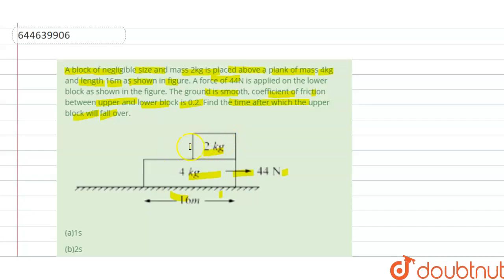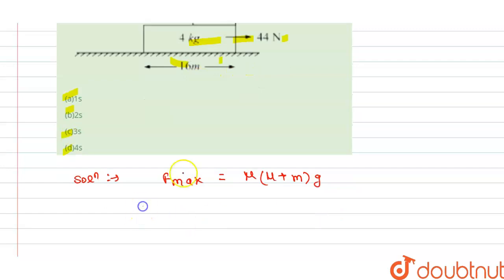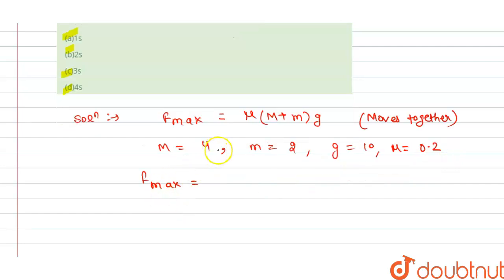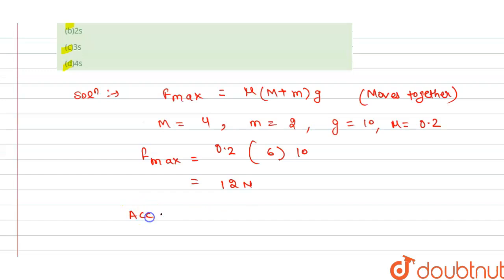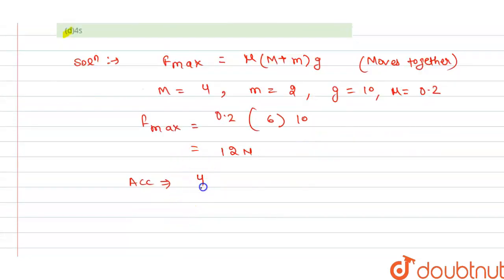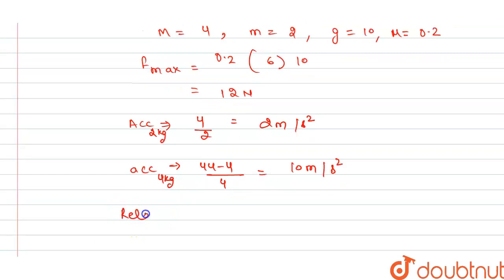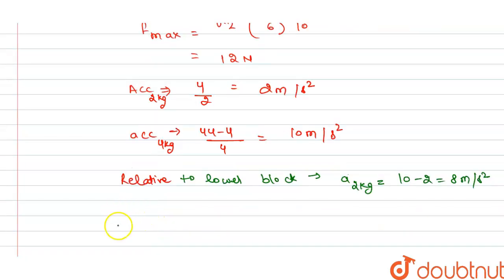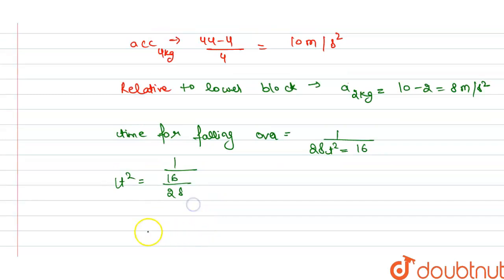A block of negligible size and mass 2kg is placed above a plank of mass 4kg and length 16m as sh...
A block of negligible size and mass 2kg is placed above a plank of mass 4kg and length 16m as shown in figure. A force of 44N is applied on the lower block as shown in the figure. The ground is smooth, coefficient of friction between upper and lower block is 0.2. Find the time after which the upper block will fall over.
Class: 12
Subject: PHYSICS
Chapter: DYNAMICS OF A PARTICLE
Board:IIT JEE

👉 Have Any Query? Ask Us.